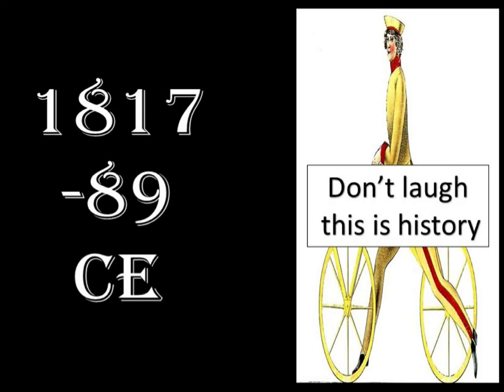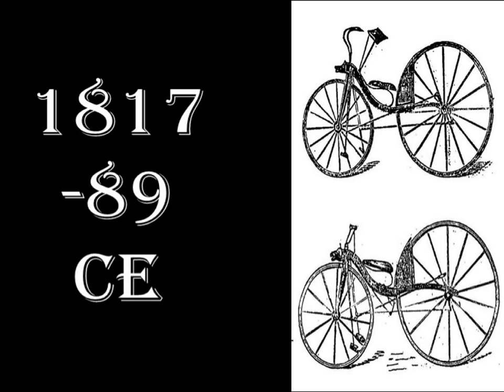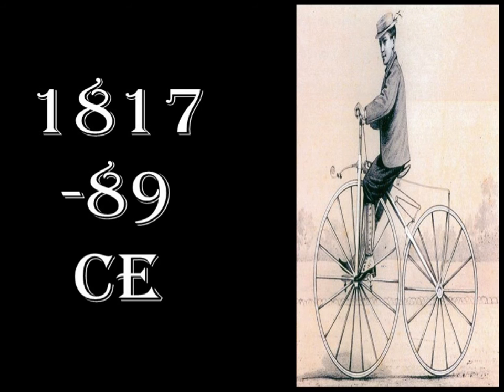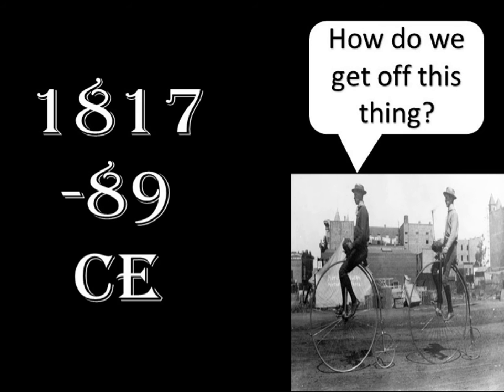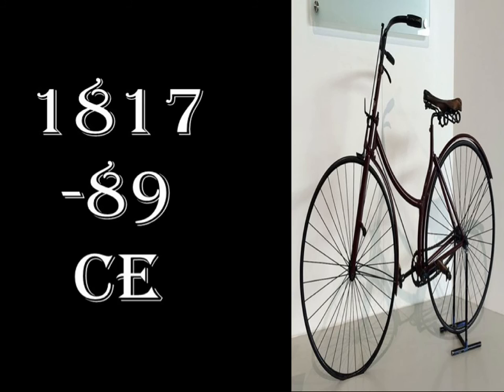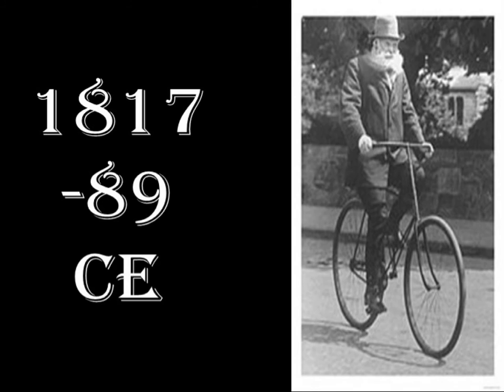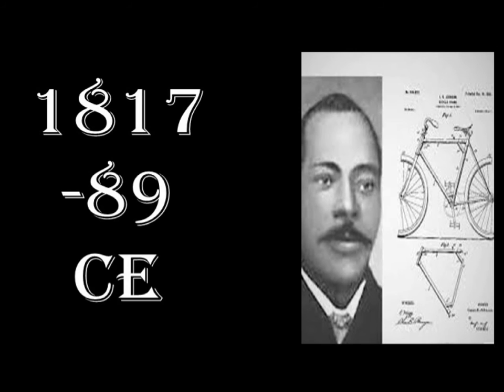Remember History - 1817-89 CE Evolution of the Bicycle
Remember History helps you to remember key Historical Dates using visual imagery. With these short videos you'll be able to embed the date in your mind and quickly recall it when needed. Never be caught out again in a debate, quiz night or exam with Remember History.

All these are also on TikTok @remember.history

to learn more about myself. I am an author and I also like to talk about using History to inspire new storytelling in my podcast The 8th Plot.